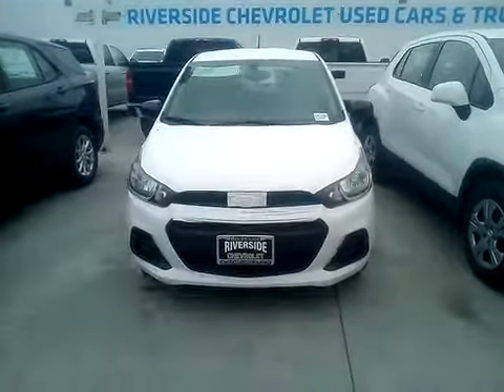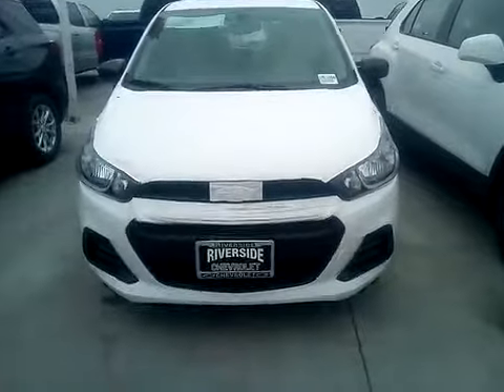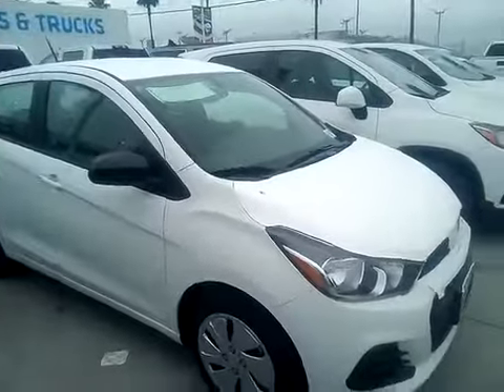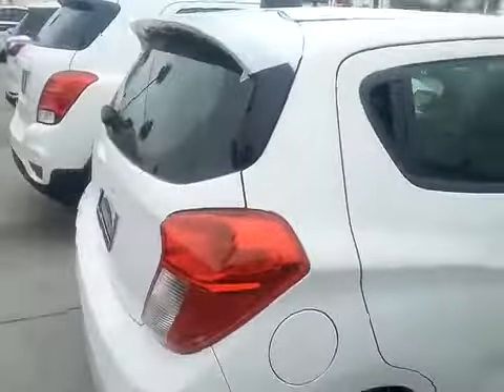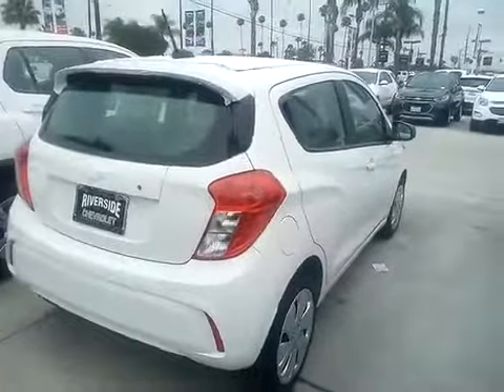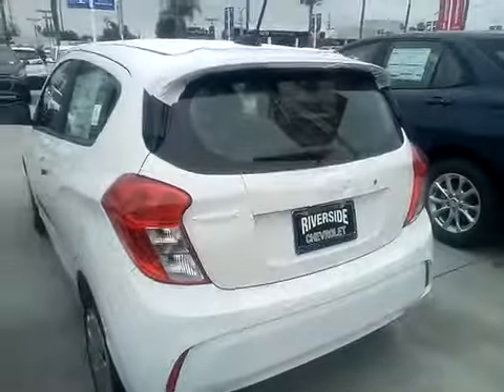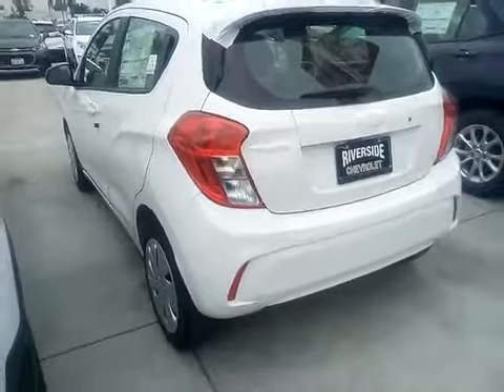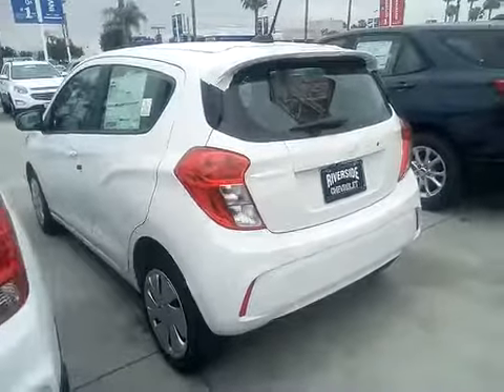Chevrolet Dealership Fontana, CA | Chevrolet Spark Fontana CA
or give us a call at !2018 Chevrolet Spark People in and around Fontana CA often ask, what is the premier dealership around? The answer is always Riverside Chevy! Riverside Chevy provides residents with the premier service, selection, prices and all around buying experience when looking for any new or pre-owned vehicle. One trip to Riverside Chevy and you will see why so many people consider us the premier dealership in the area. Don't waste time with other dealerships, come to the premier one in the Fontana CA area today!